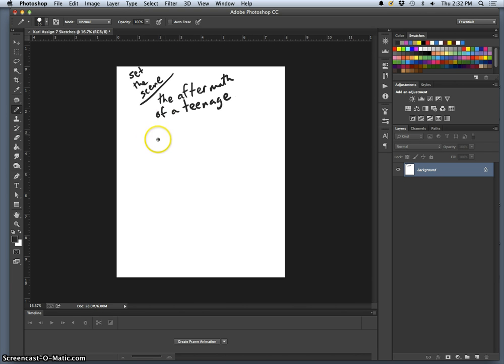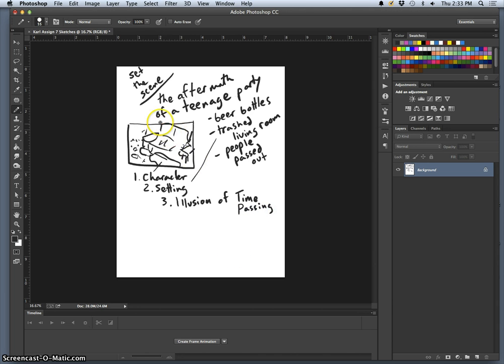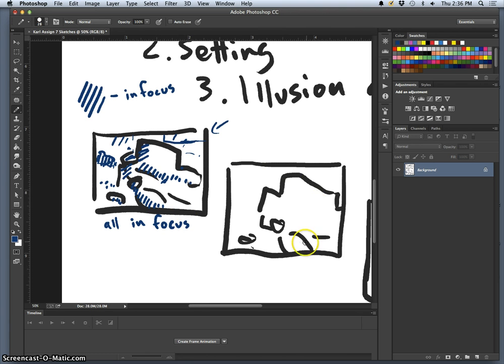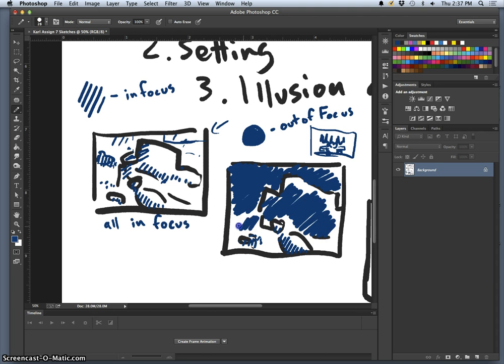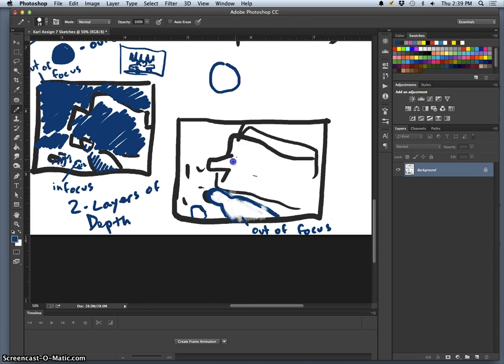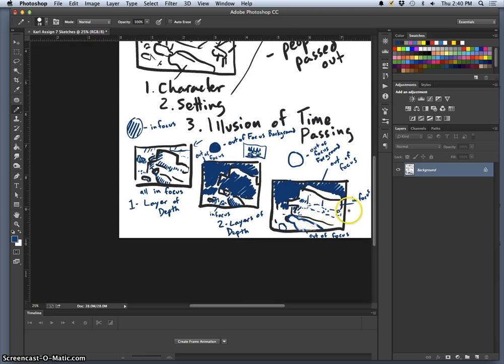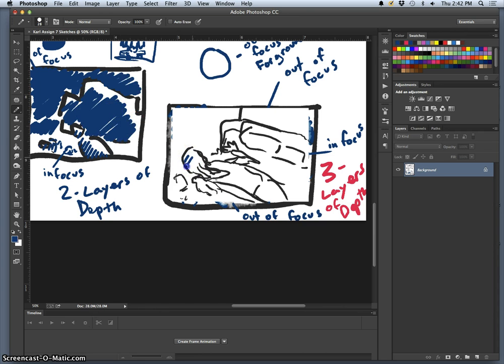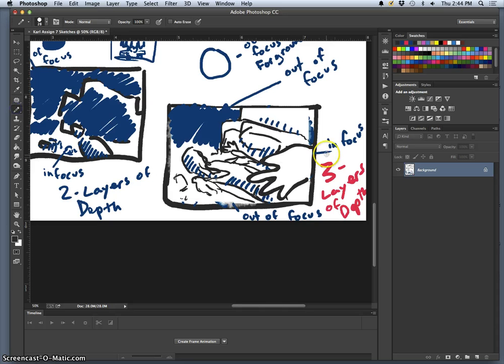1 Sketching Your Narrative Vision with Focus Notes